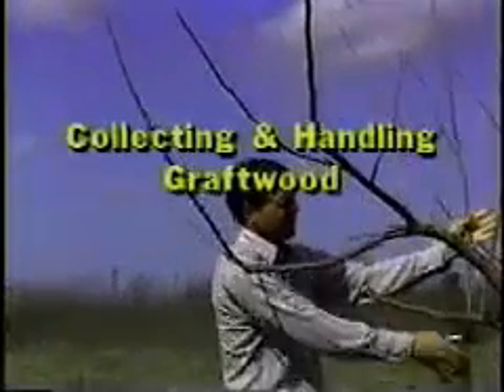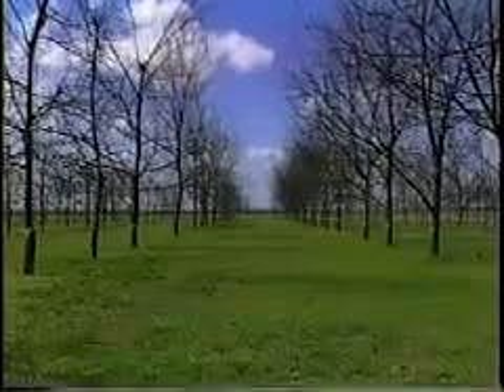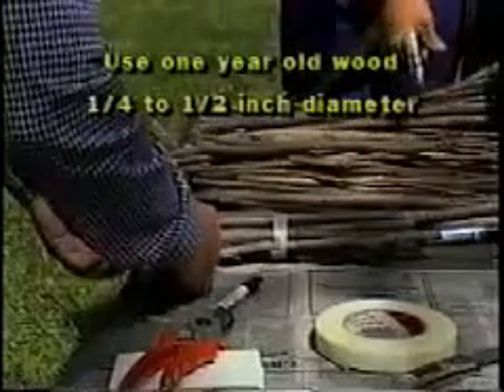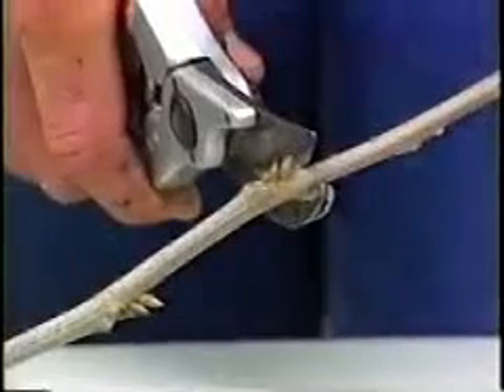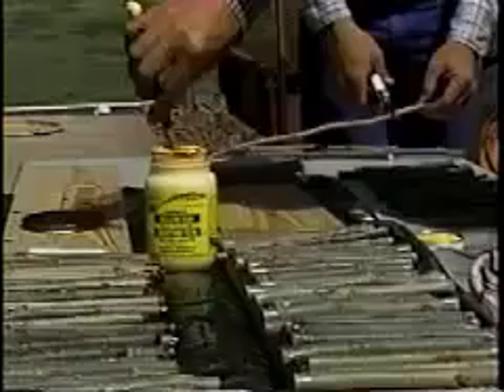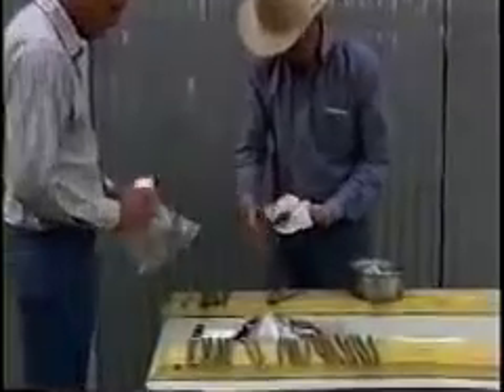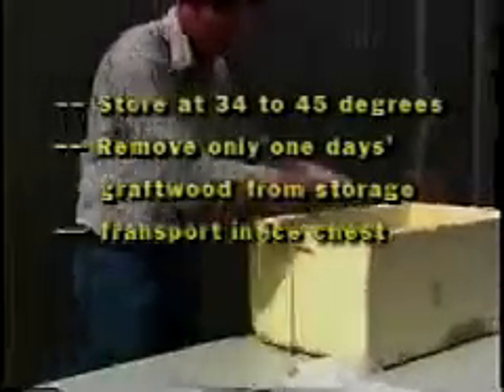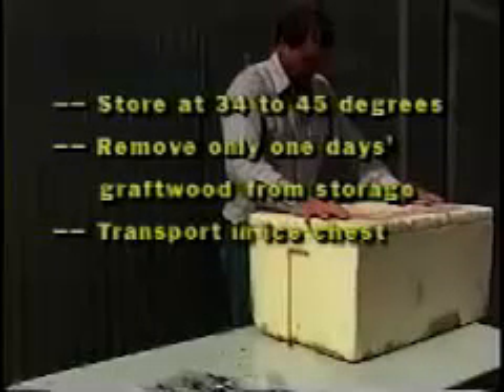Texas Inlay and Four Flap Grafting - Collecting and Storing Graft Wood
Pecan trees are best grafted when the bark is “slipping” and that means when they’re in active growth. However, the bud sticks to be grafted onto the trees must be dormant, and this means they must be cold-stored prior to grafting.